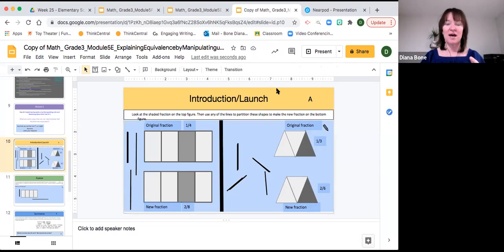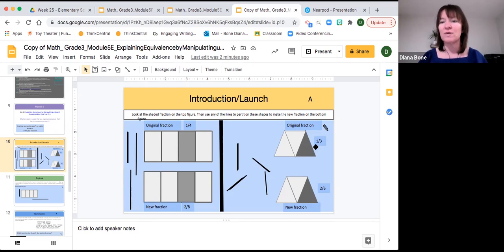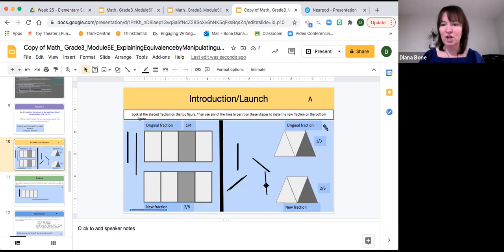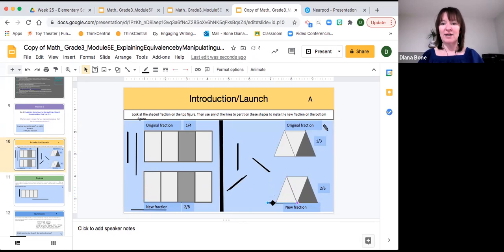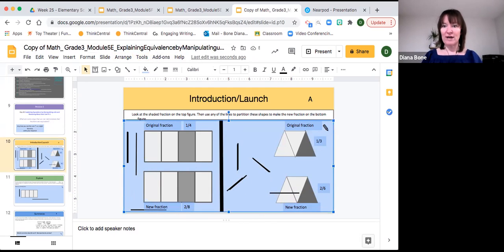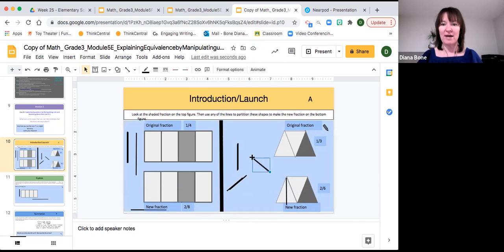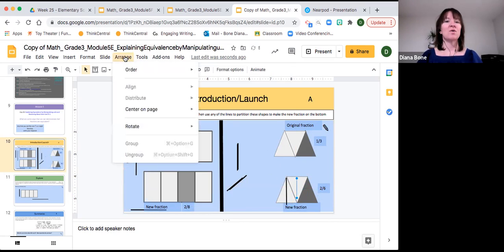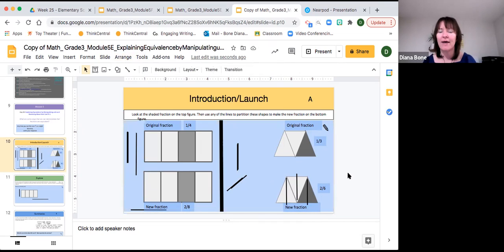using virtual manipulatives to divide fractions finding equivalence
using virtual manipulatives to divide fractions to find equivalence